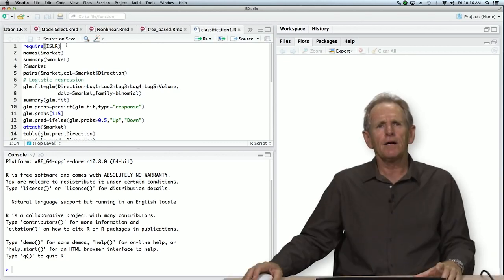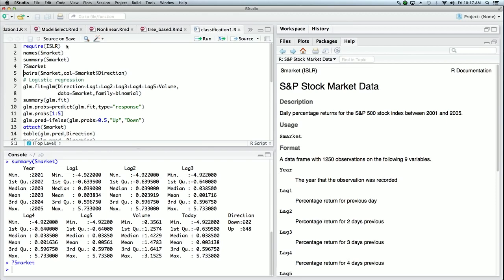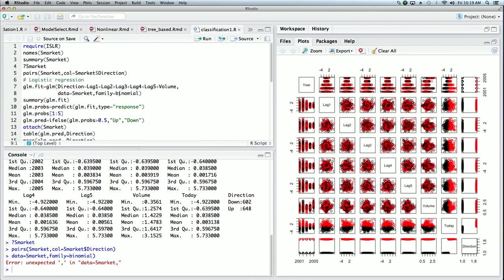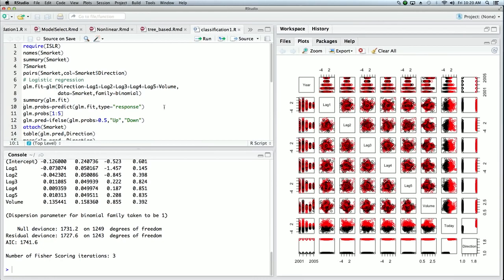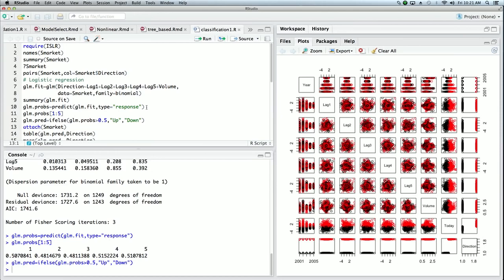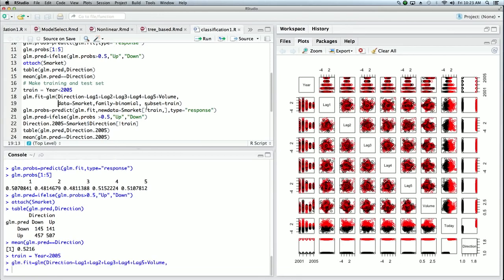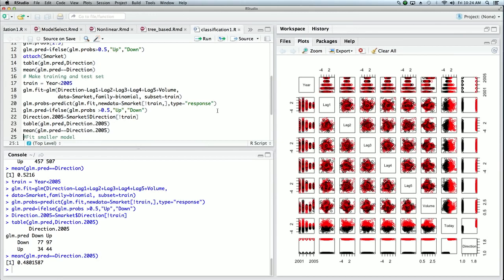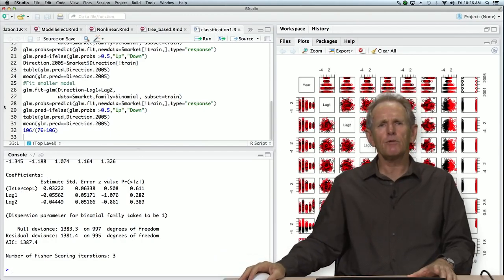StatsLearning Lect10 R classification1 111213